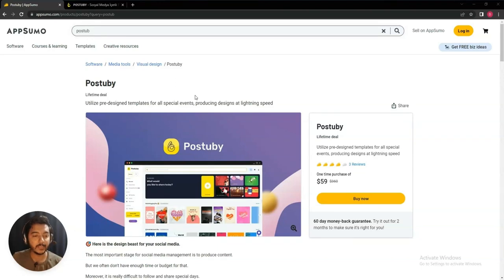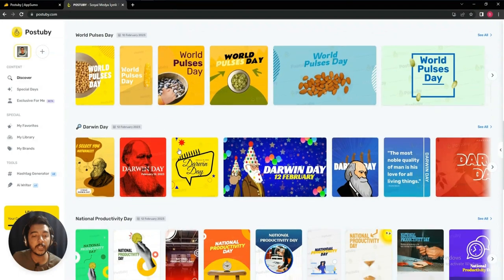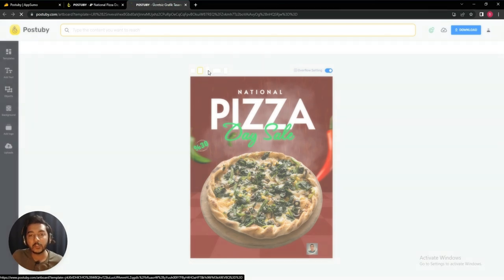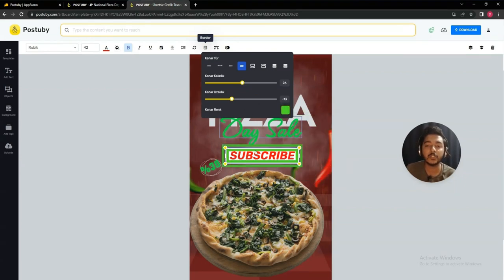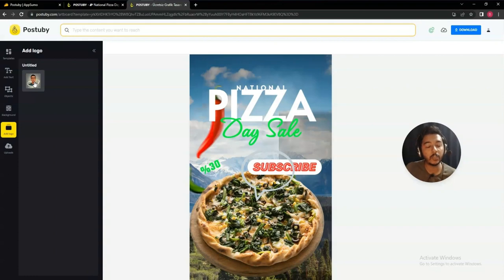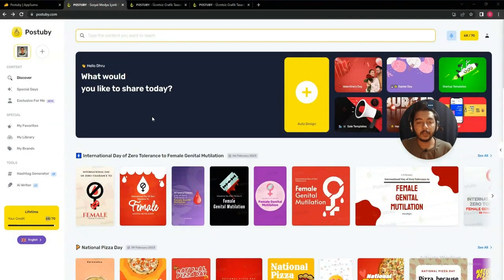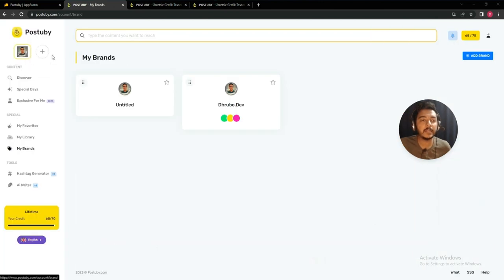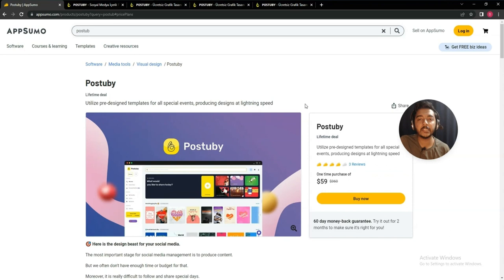Postuby Review - Get Viral Designs Specialized for Every Occasion | Best Canva Alternative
Unleash the power of lightning-fast design creation with Postuby - the ultimate design tool for social media management. Say goodbye to boring white screens and hello to 15,000+ pre-designed templates, millions of backgrounds, icons, gifs, and shapes, all at your fingertips! With just a few clicks, you can create stunning designs for all special occasions, from Valentine's Day to National Pizza Day and beyond.

No design skills are required! Use our automated design tool to write something and watch as designs appear before your eyes in seconds. Make instant edits, change colors, and let Postuby guide you with alternative design suggestions. Our AI writer will create text in seconds and even choose the perfect punchline for you! And with our hashtag generator, you'll never have to worry about choosing the right hashtags again.

Postuby is a great time-saver and money-saver, giving you great designs for your social media while freeing up your time and budget. Plus, with our integration with RADAAR, you can easily share your designs on all your social media accounts.

Stay organized and informed with our calendar feature, which shows all upcoming special days and allows you to add reminders. And with our constantly updated designs, you'll always have the latest and greatest for your social media.

So why wait? Start creating stunning designs for all special occasions today with Postuby - the ultimate design tool for social media management. Try it now!

🔥 PROTECT YOUR INTERNET PRESENCE:
☑ Watched the video!
☐ Liked?
★ TABLE OF CONTENTS ★
0:00 Postuby Lifetime Deal Overview on AppSumo
2:01 Postuby Dashboard
4:23 Design Occasion Specialised Graphics using Postuby
15:12 Special Days of the Year
16:31 Exclusive Design for You on Postuby
17:06 Save Your Favourite Design Templates on Postuby
17:20 Add Your Brand on Postuby
19:25 Hashtag Generator on Postuby
19:51 Ai Writer - Ai Caption Generator on Postuby
20:45 Get Postuby Lifetime Deal with a 10% Discount
21:36 Subscribe Please